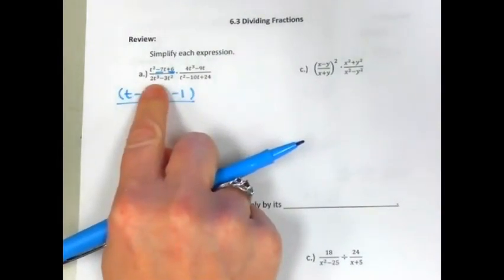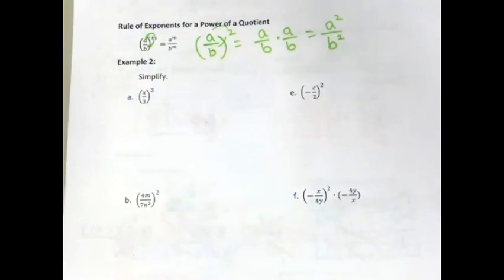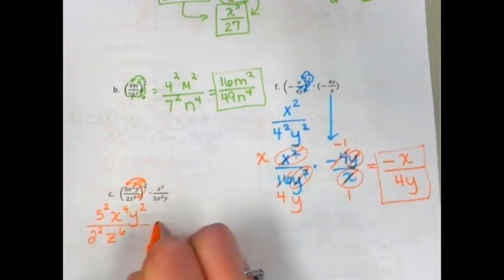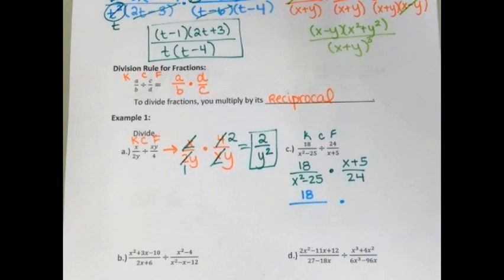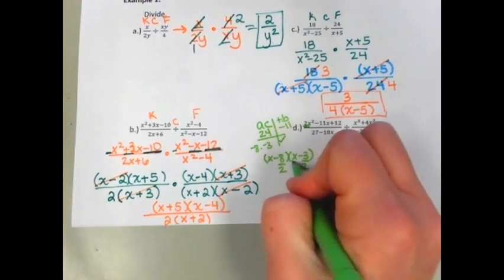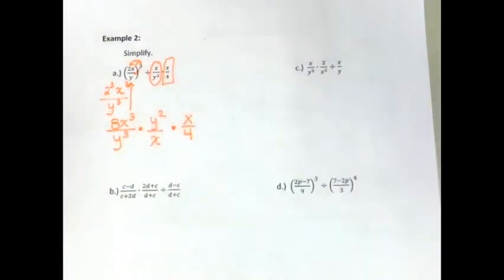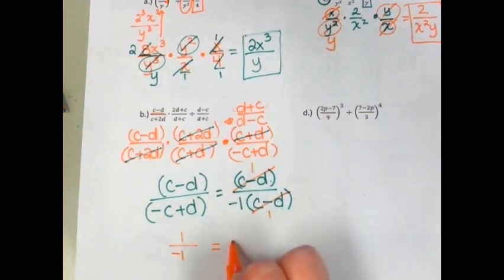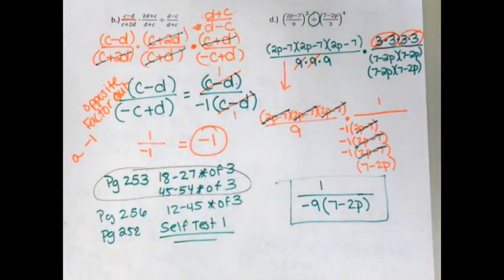Alg Honors 6.3